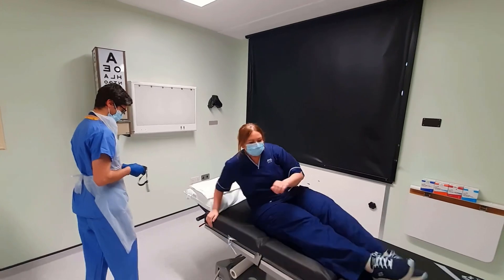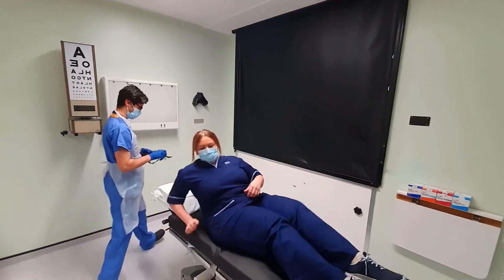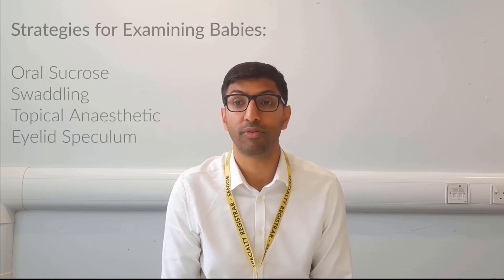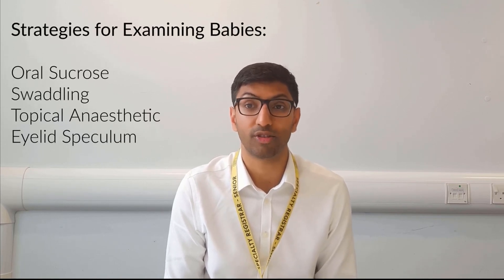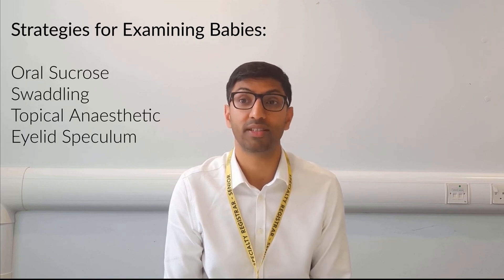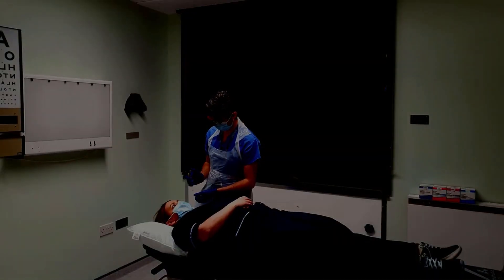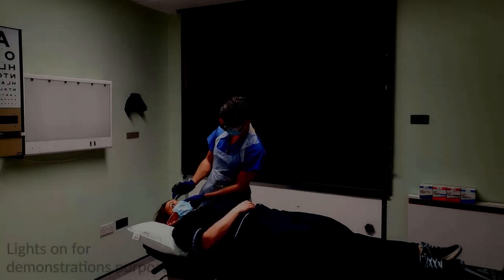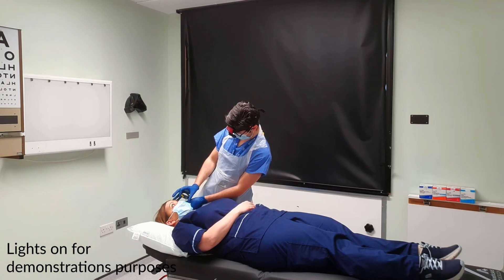Binocular indirect ophthalmoscopy training guide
Guide on how to use a binocular indirect ophthalmoscope (BIO) to obtain views of the fundus